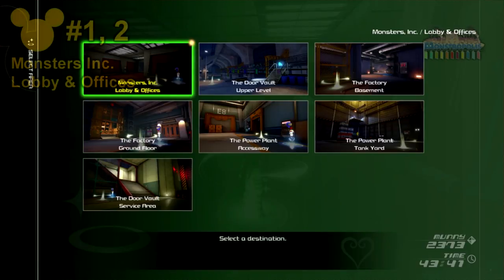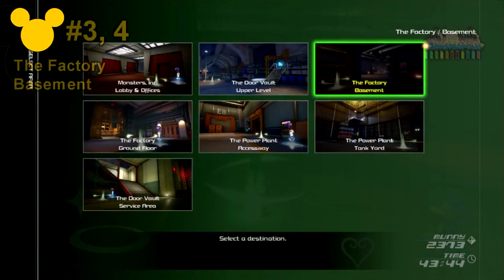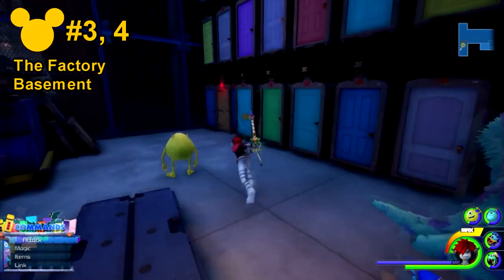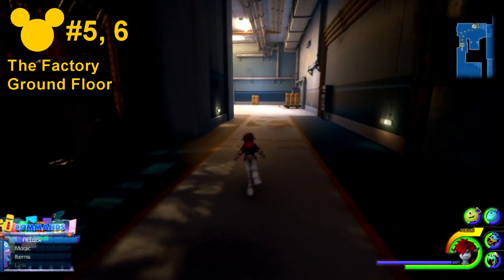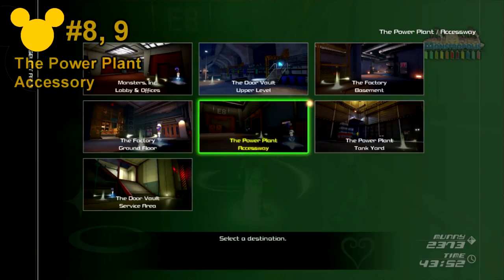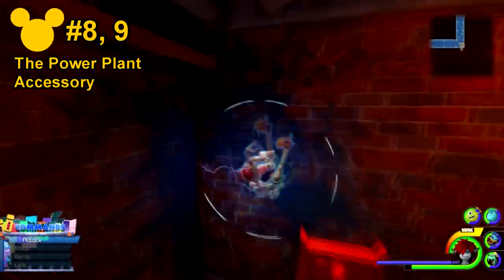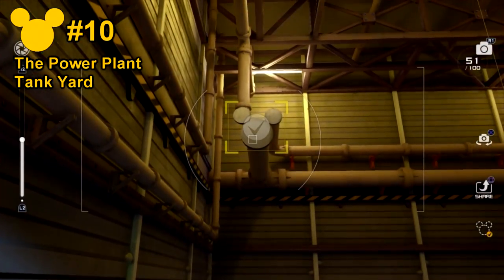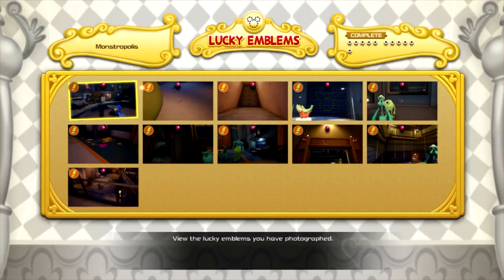KH3 Lucky Emblem Guide - Monstropolis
Emblem #1, 2 - 0:00
Emblem #3, 4 - 0:56
Emblem #5, 6 - 2:09
Emblem #7 - 2:41
Emblem #8, 9 - 3:38
Emblem #10 - 4:36
Emblem #11 - 4:48